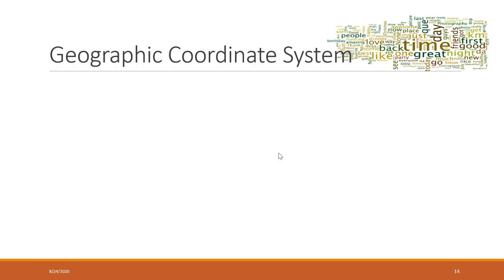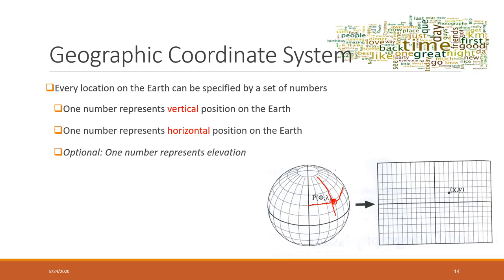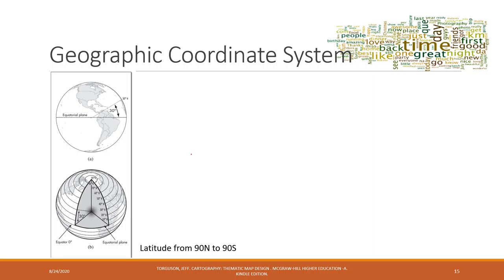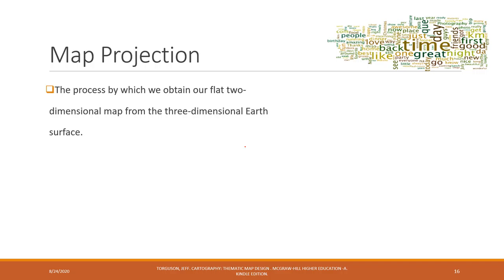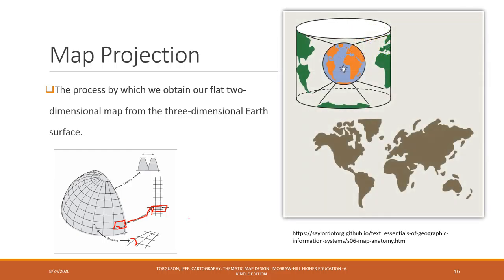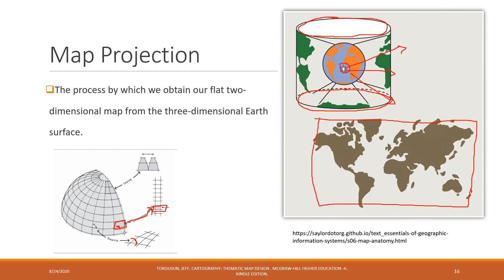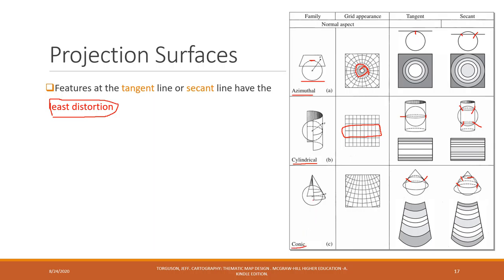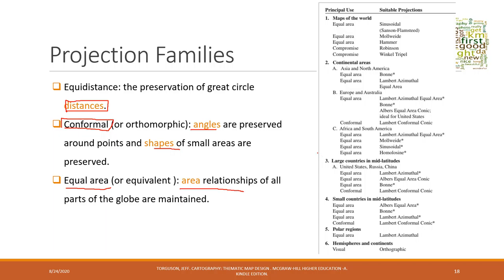Lec 1.4 GCS and PCS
Table of Contents:

00:00 - Geographic Coordinate System
01:33 - Geographic Coordinate System
02:23 - Map Projection
05:12 - Projection Surfaces
07:43 - Projection Families